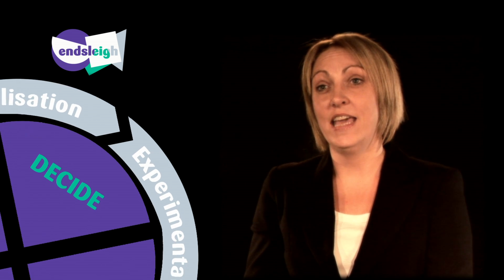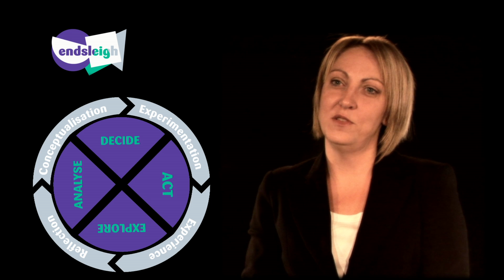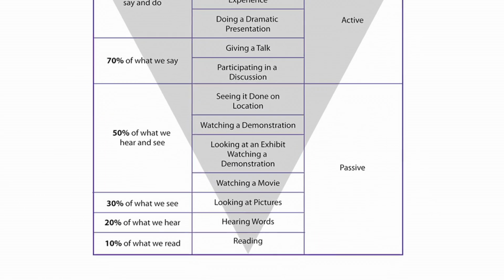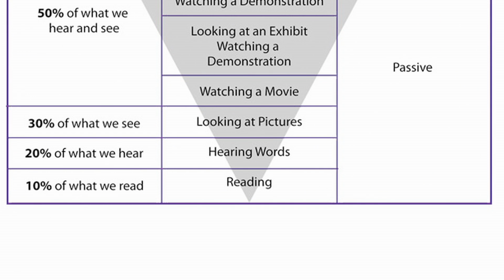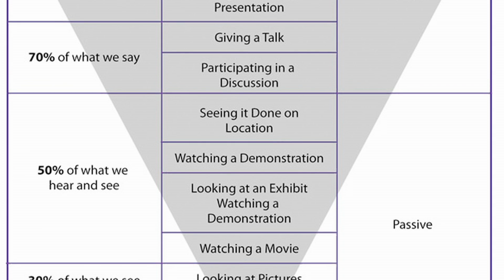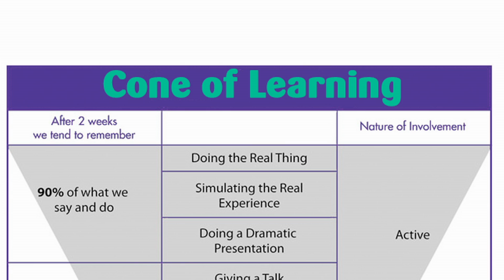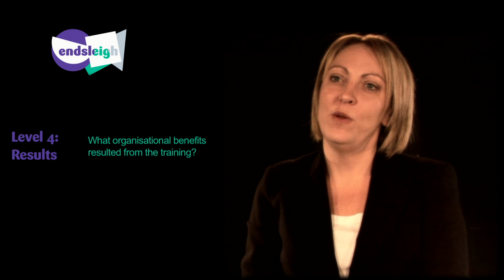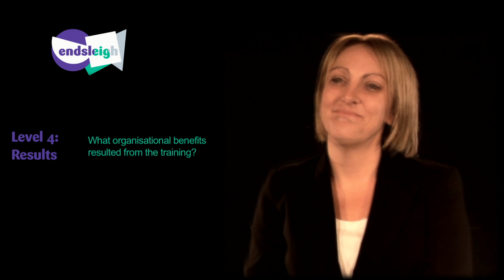Induction planning and learning styles